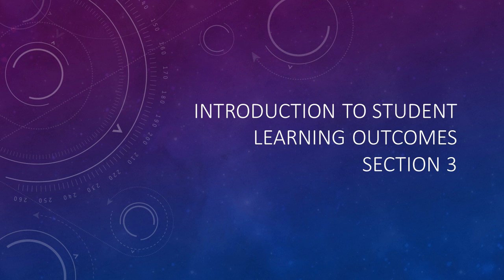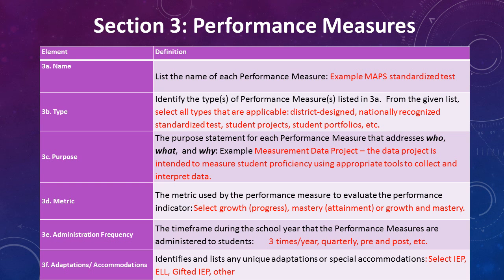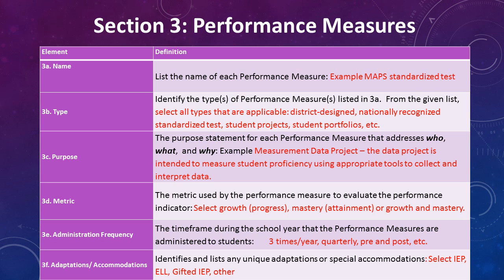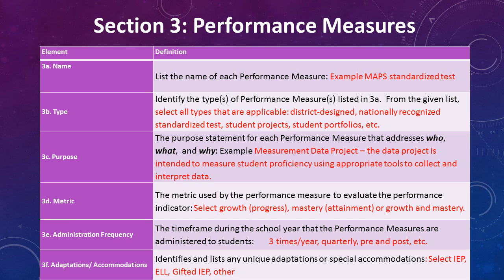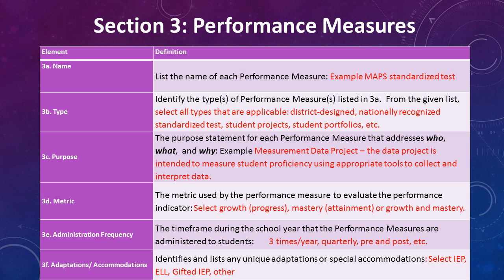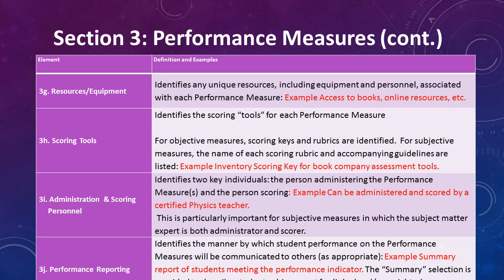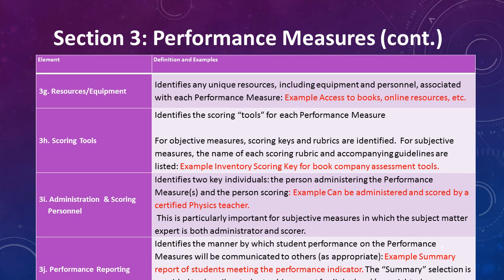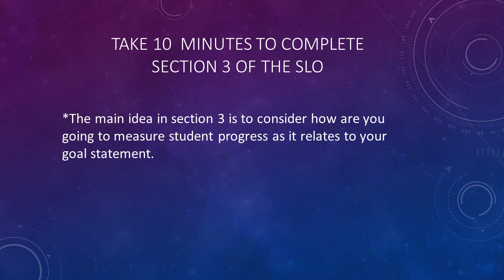Introduction to Student Learning Objectives Part 3